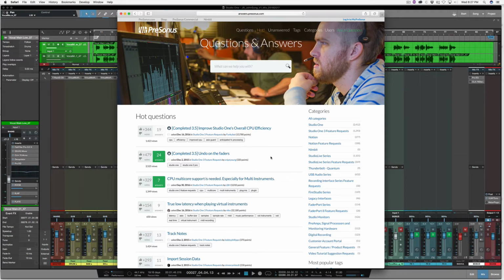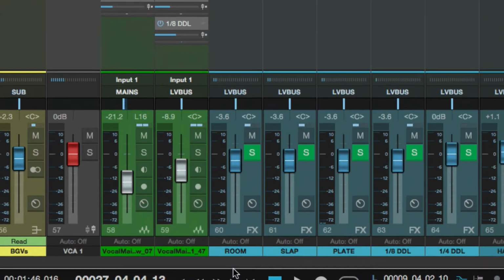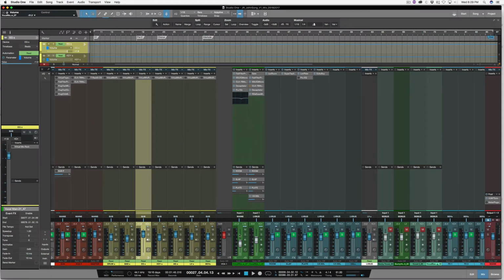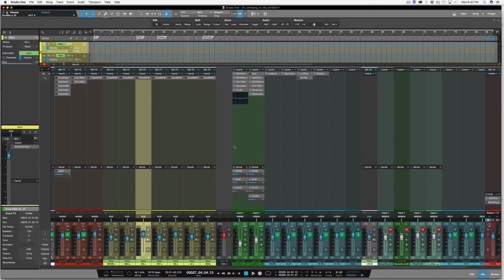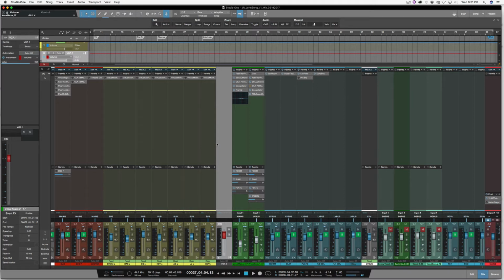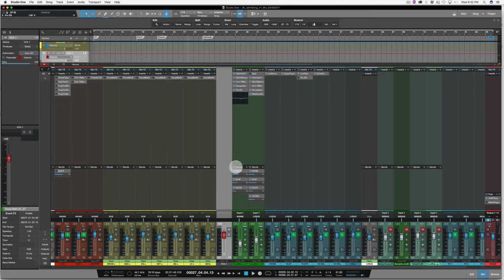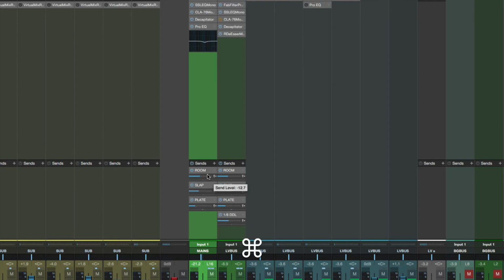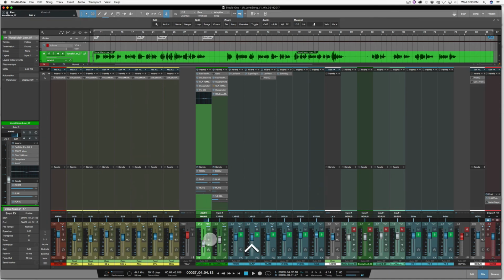STUDIO ONE 3.5 - Mixer Undo NOT Fader Undo - Detailed Explanation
In this Video I review the Mixer Undo feature that was added in Studio One 3.5. This video does not cover the Mixer Undo History Box. That will be another Video.

Most people thing the popular feature request “ Fader Undo” was added, it was, but there are many more options available then just the Fader Undo.